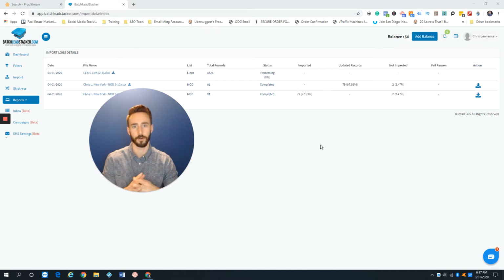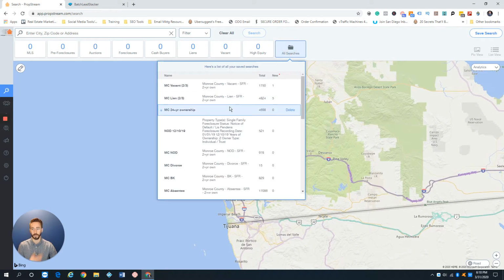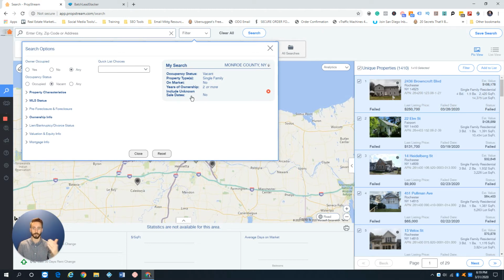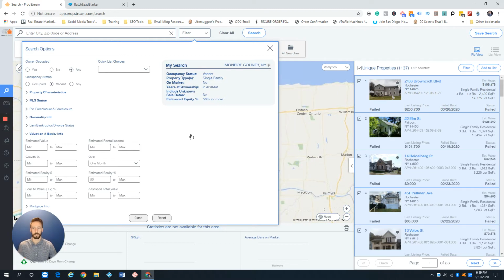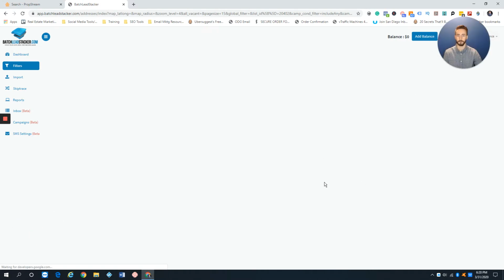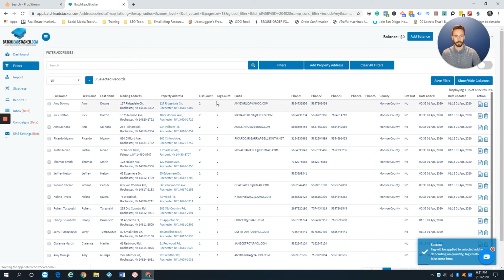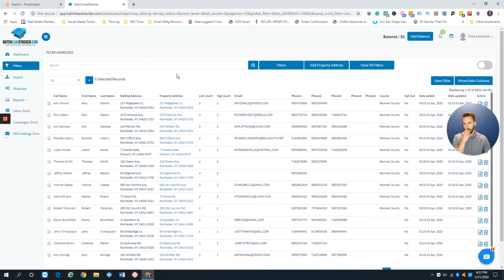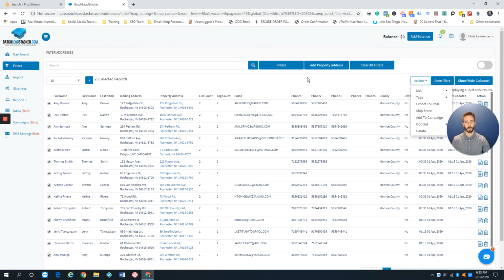Batch Leads Tutorial: Best Practices for Using Tags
Free 2020 Resource Guide of All the best tool for Real Estate Investors

Learn how to Close More Seller Appointments on the Spot